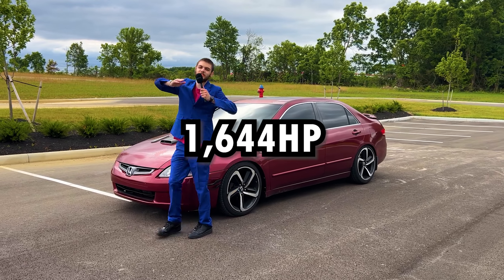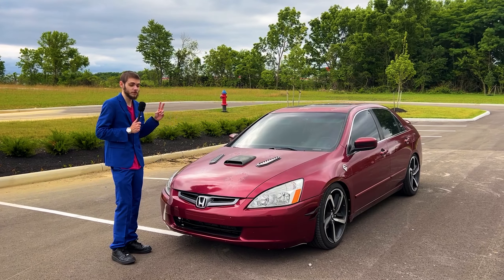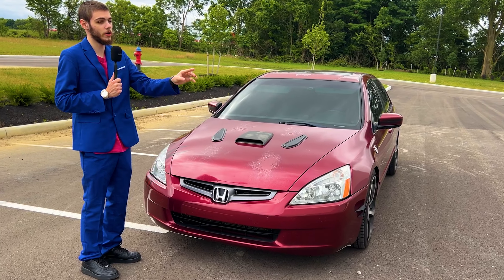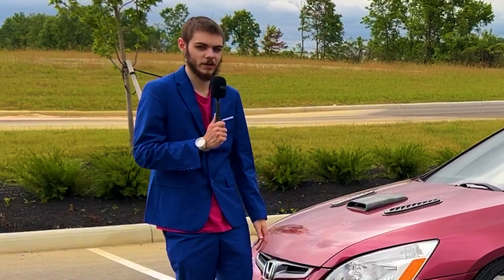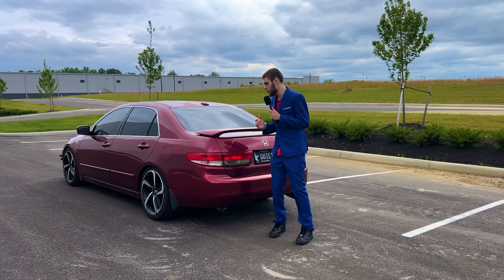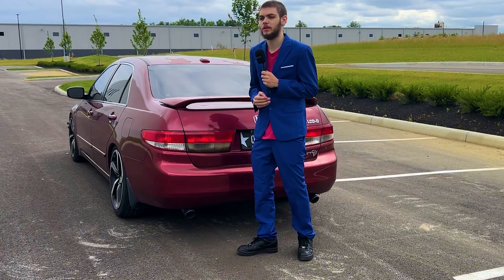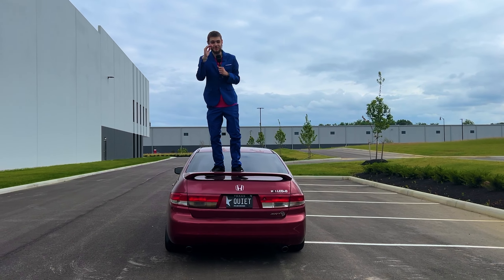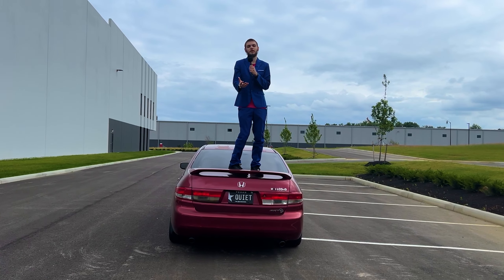1700HP Honda Hellcord SRT LOUD REVS and DRIVE BY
This is some 1700HP Honda Hellcord SRT LOUD REVS and DRIVE BY that you have been asking for. My Hellcord was a hellcat swapped honda accord but now it's a Demon 170 swapped Honda Accord and my hellcat honda is very loud and fast but I don't record many driving or rev clips as of recently, so this is what you have been missing.

Wanna hear the origins of the Hellcord? Peep this vid 👀